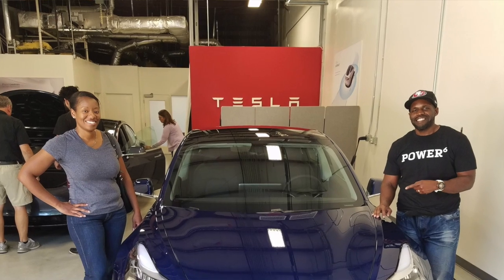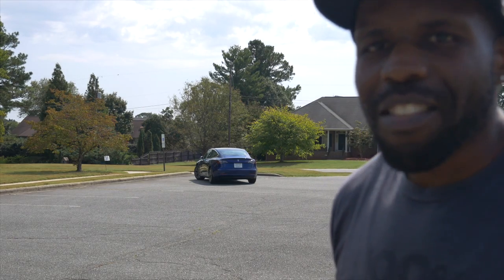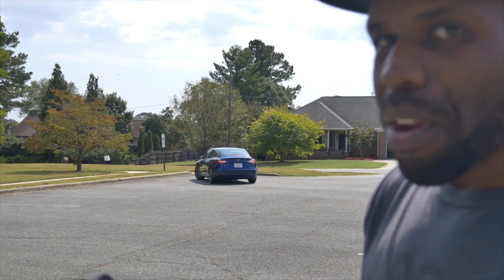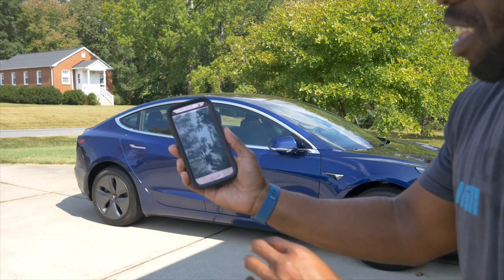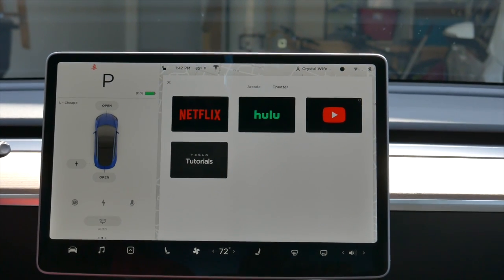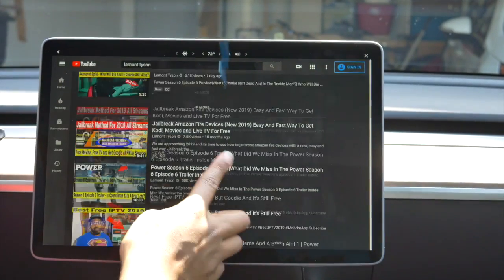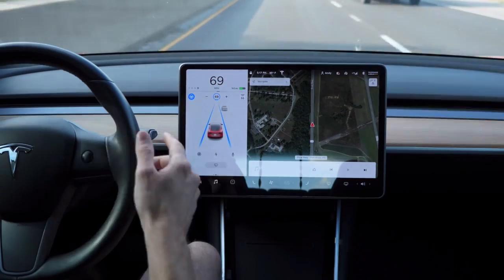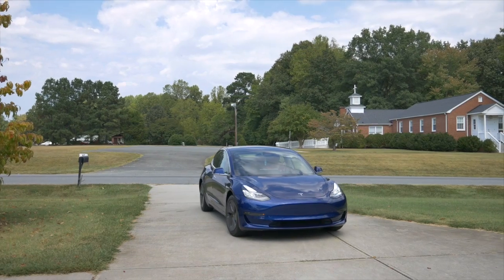Tesla Software Version 10|New Tesla Owners Try Out, Smart Summon "Come To Me" With V10 Tesla Update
Tesla Software Version 10|New Tesla Owners Try Out, Smart Summons "Come To Me" With V10 Tesla Update

Discover Software Version 10.0

Software Version 10.0 introduces updates to the touchscreen and Tesla app for an improved, more entertaining user experience. With the introduction of full-screen video support, Tesla Arcade updates, plus map and driving visualization improvements— your Tesla is better than ever.

Sing along with friends, visit surprise destinations and discover your new favorite restaurant for the most adventurous experience on wheels. Enjoy a classic run-and-gun action game optimized for Tesla or stream your favorite movies to your touchscreen with immersive sound while charging.

With improved maps, it’s now easier to discover, navigate and calculate distances when searching for a destination. In addition, updates to driving visualization allow you to temporarily adjust view angle and zoom for greater visibility around your car.

There is no need to request the update. You'll automatically receive Version 10.0 when it's ready for your car based on your location and vehicle configuration. Connect to Wi-Fi to ensure you can download and install.

Cuphead - Tesla Edition
Smart Summon
Tesla Theater
Caraoke
Driving Visualization
Automatic Lane Change
Feeling Lucky? Hungry?
Maps Improvements
Mobile App
Dashcam Improvements
Sentry Mode Improvements
Joe Mode
Software Update Improvements
Bluetooth Media Improvements
Application Launcher
Driver Profile

Hire Me